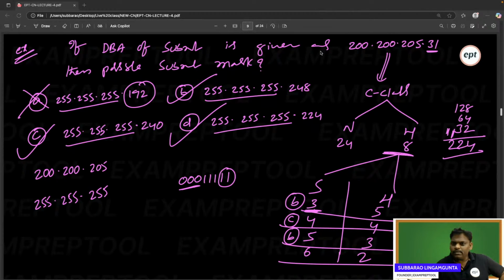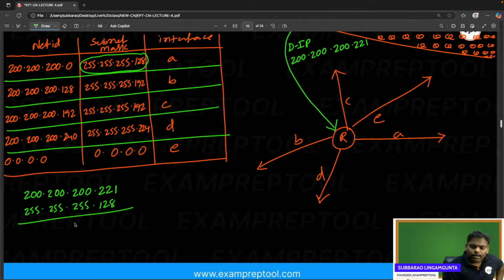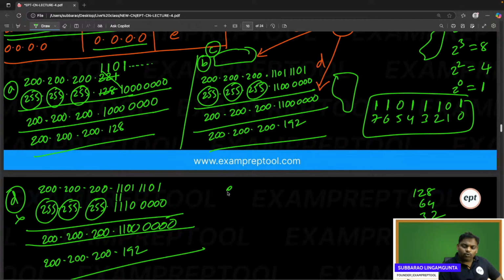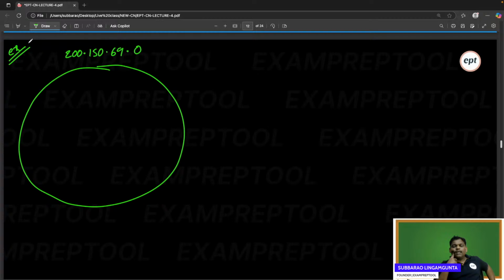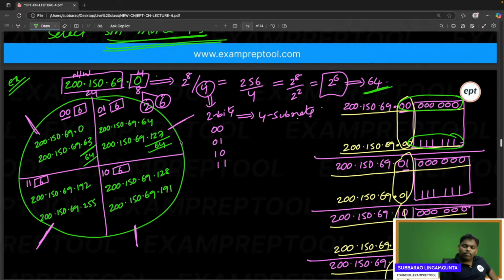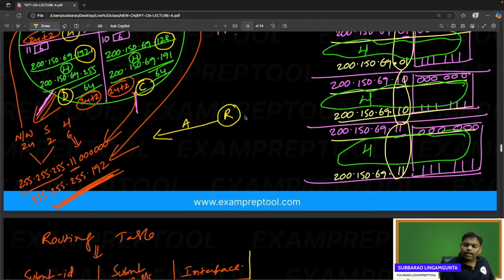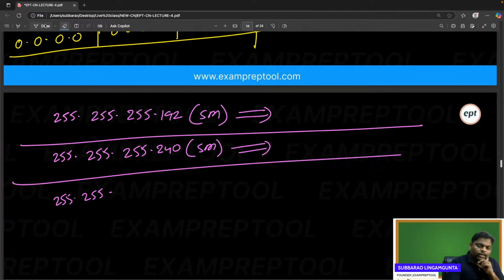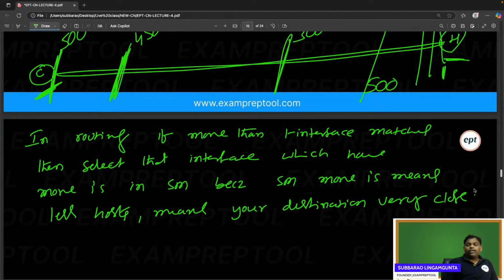Computer Networks Full Course | Lecture - 9 | GATE DA & CSE | IP-Subnetting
Welcome to ExamPrepTool’s New Batch for GATE CSE and GATE DA  2026 , 2027 aspirants 🚀